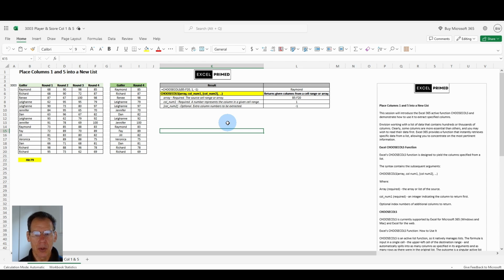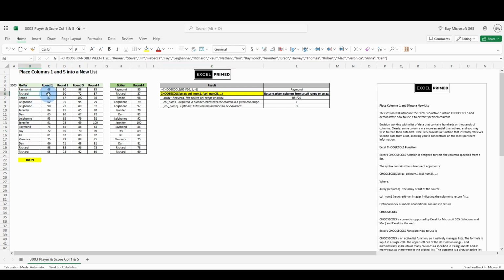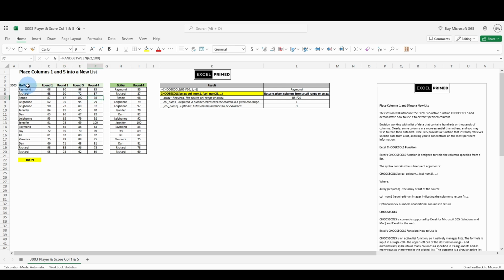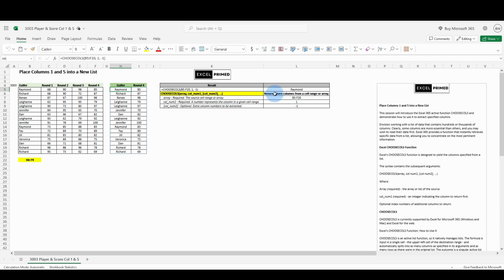One Function That Changes How You Work With Data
Stop wasting hours scrolling through endless columns. Learn how to instantly pull only the data you need and leave the rest behind.

This video teaches you how to use a powerful function called CHOOSECOLS in Excel to work with data. Imagine having a large dataset with many columns, and you want to focus on specific ones that are important.

CHOOSECOLS lets you instantly extract and work with these chosen columns from your data.

You input this function in a cell and it automatically creates a new list with the selected columns.

You can specify the columns you want by their numbers, even negative numbers to count from the right side.

The video also covers common errors that might occur when using CHOOSECOLS. This technique is available in Excel 365 and Excel for the web, making it a helpful tool for managing and analyzing data.